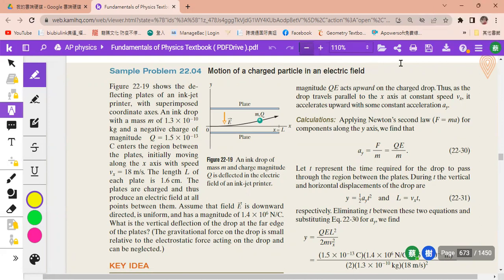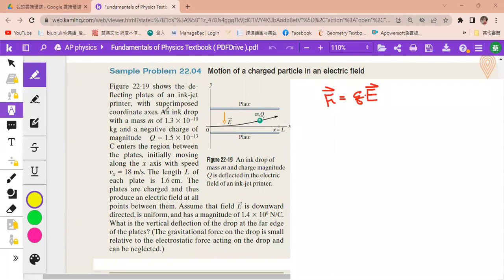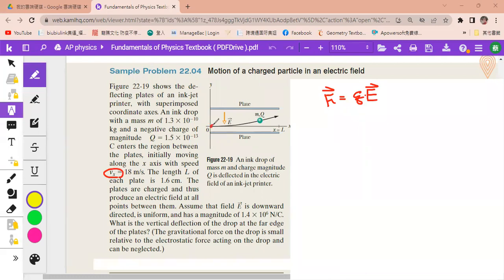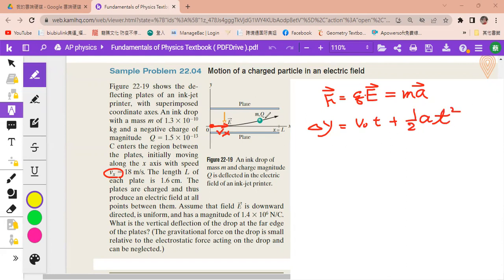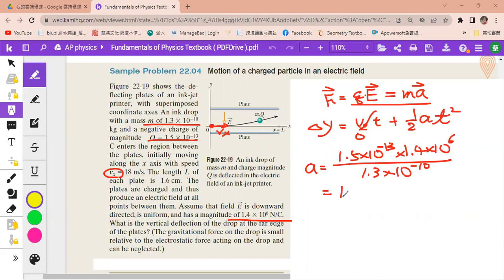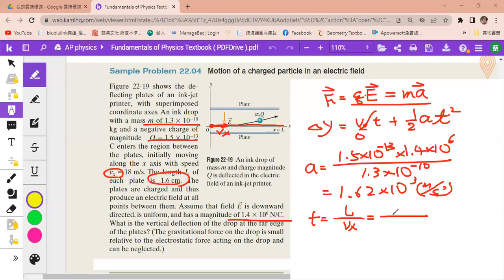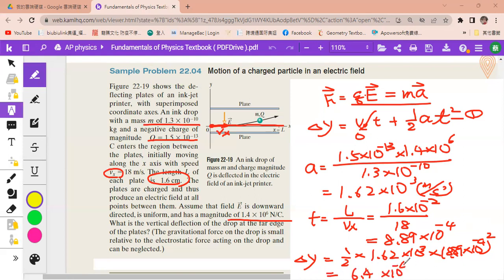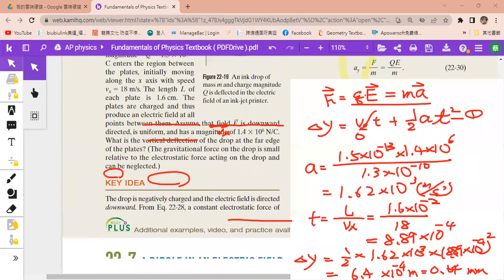Physics motion in the electric fireld